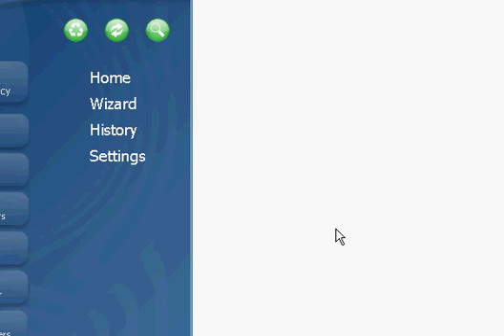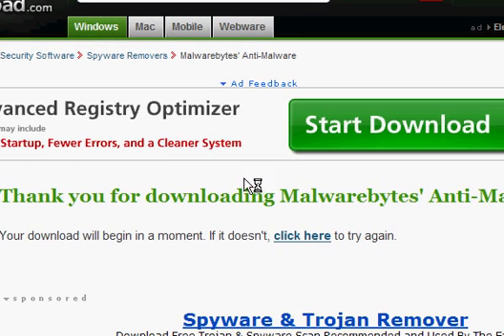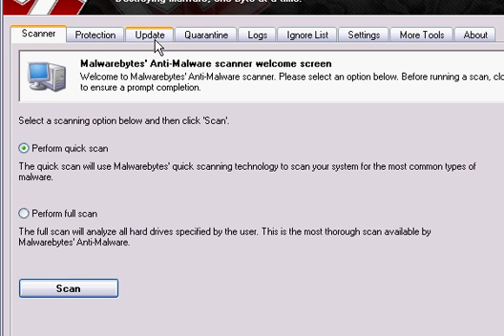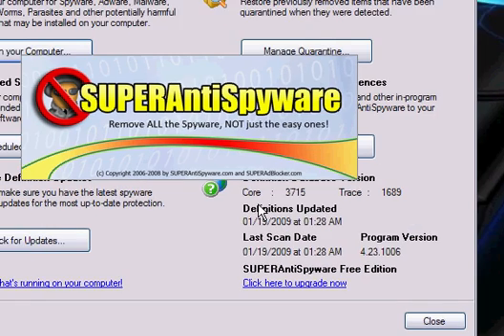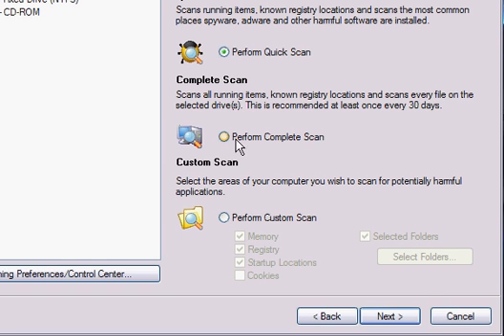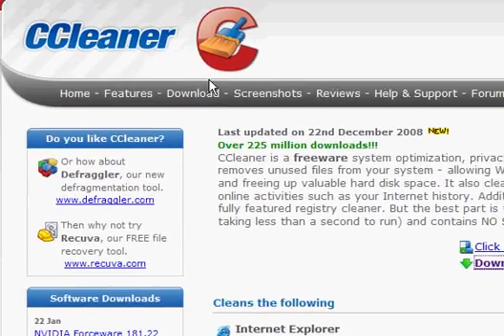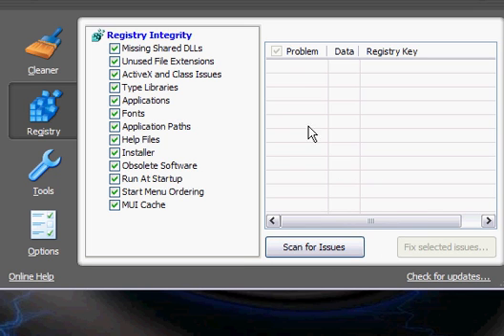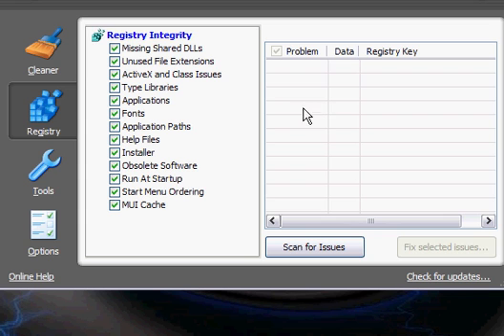How to Remove Privacy Protection Suite Rogue/Fake Scanner/Program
or